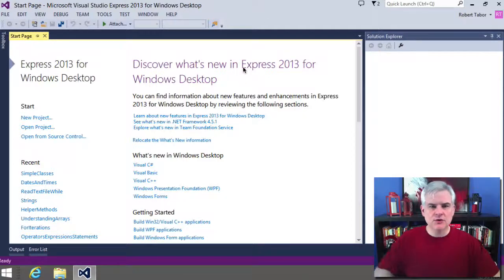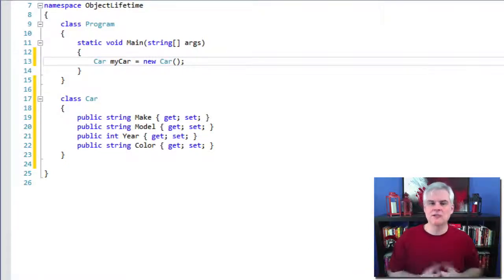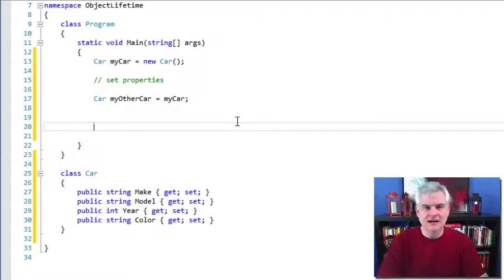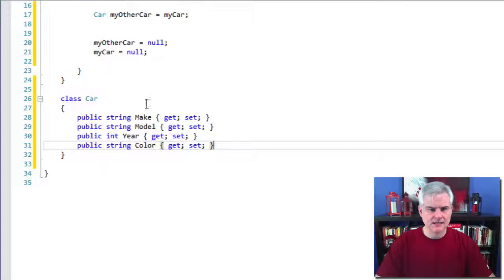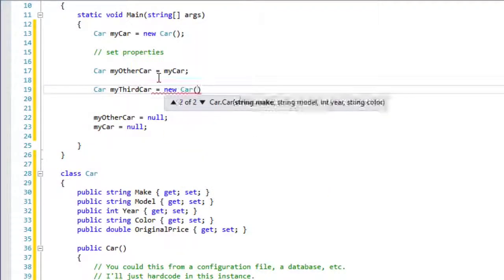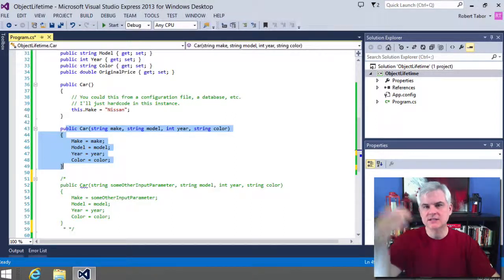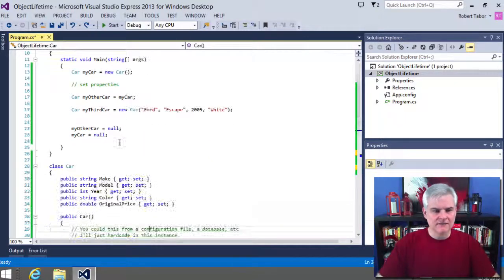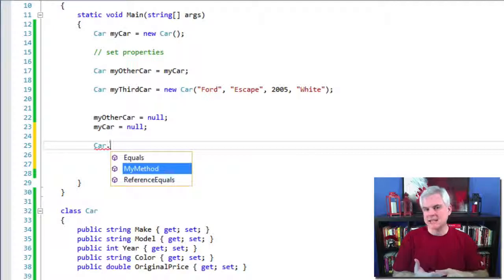16 More About Classes and Methods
This lesson digs into more details about Classes—what exactly happens when you create a new instance of a class? What is a reference to an instance of a class? How does passing the reference to a method affect a class? We also review overloaded methods, static versus instance methods, and constructors.